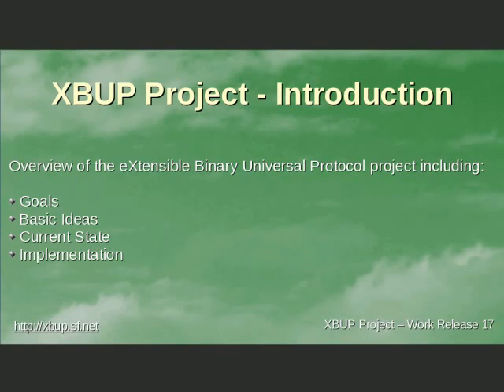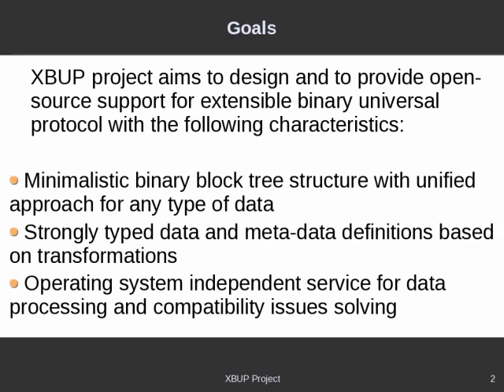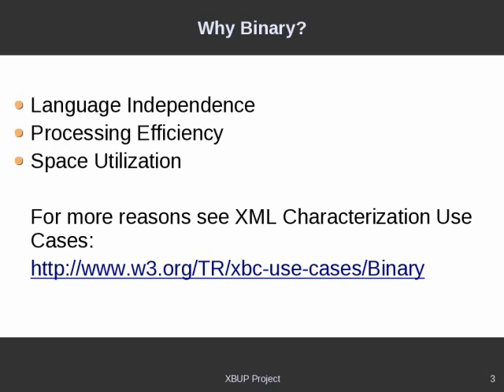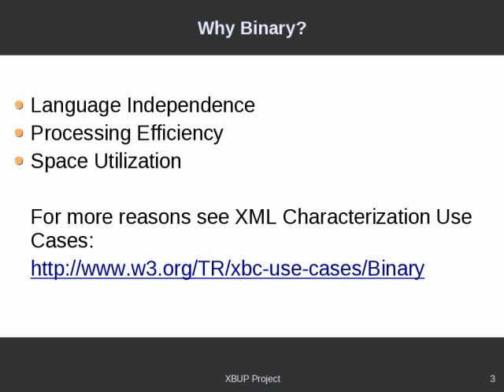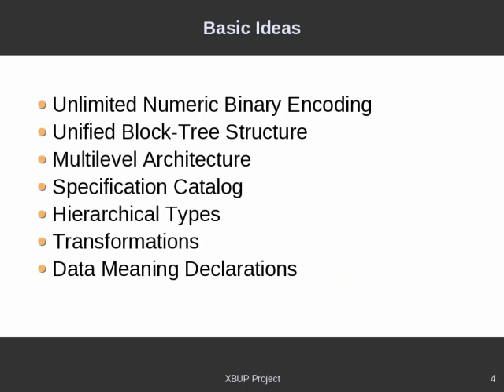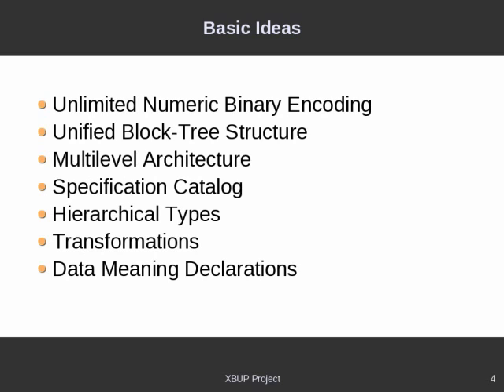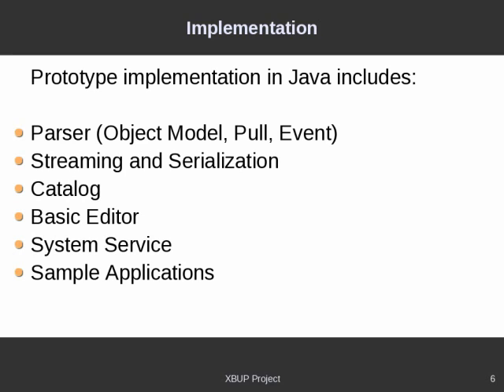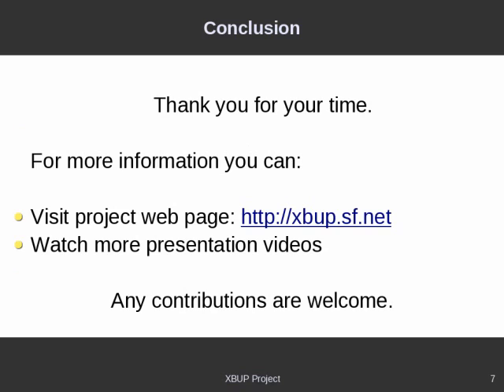Obsolete: XBUP Project Overview (work release 17)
This is short presentation for the XBUP Project describing some of its basic ideas.